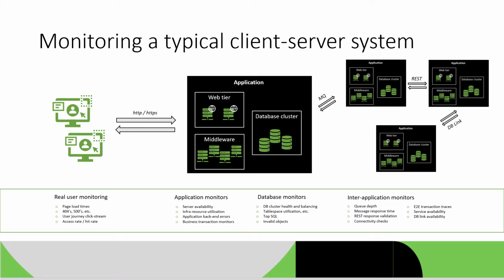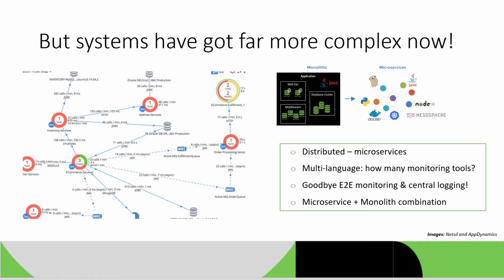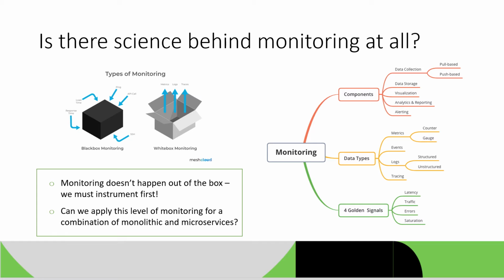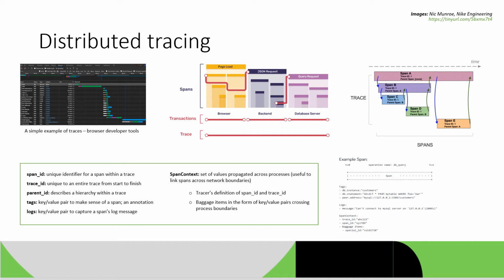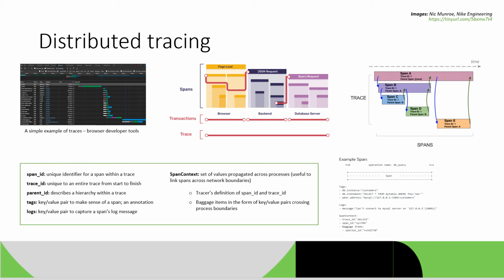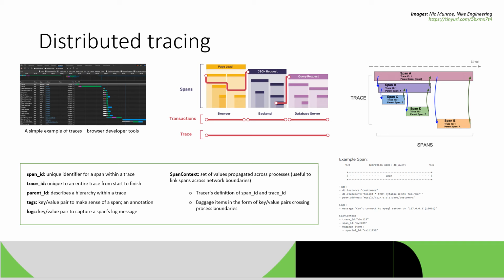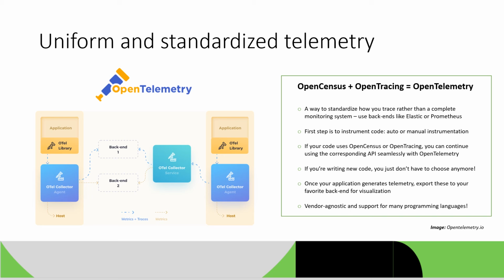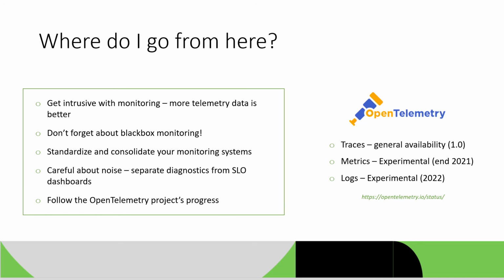Telemetry and Monitoring Misnad Haque